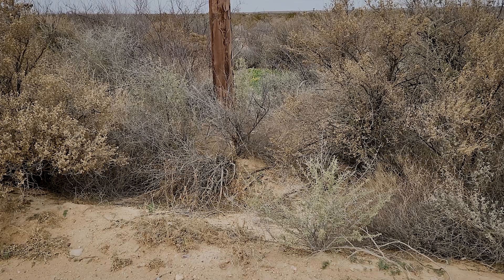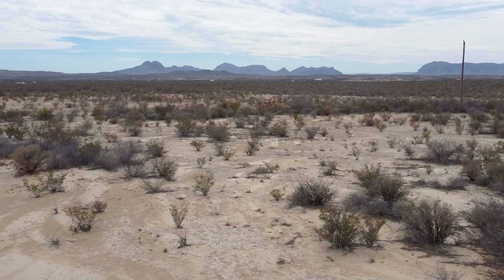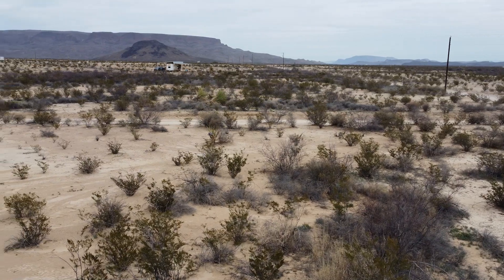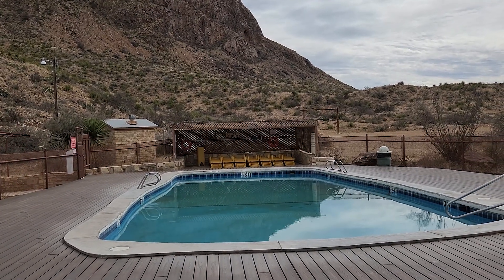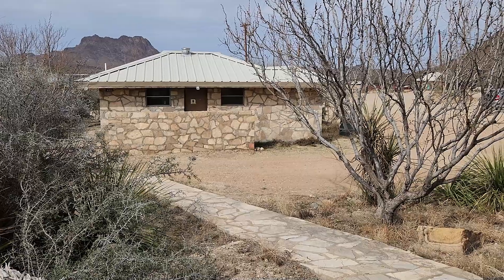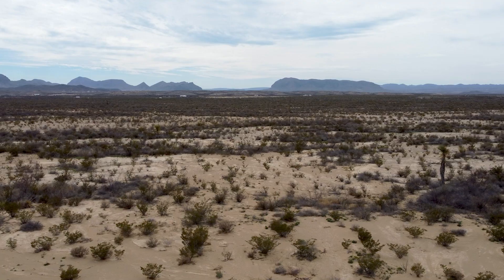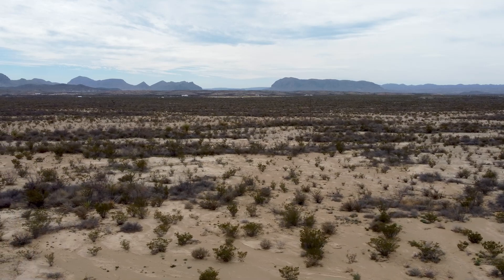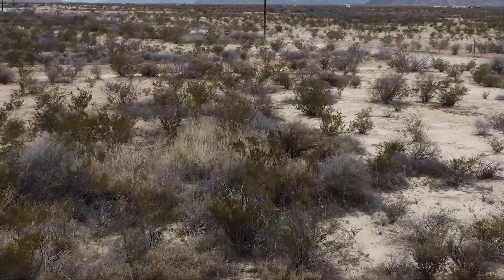10 Acres with Power Poles on Terlingua Ranch! 1 mile off the highway.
This 10 acres is just one mile off highway 118. Power poles on site mean you can set up your air bnb or camper site with ease! Just about 25 minutes from Big Bend National Park.